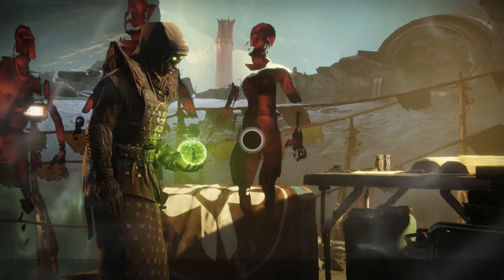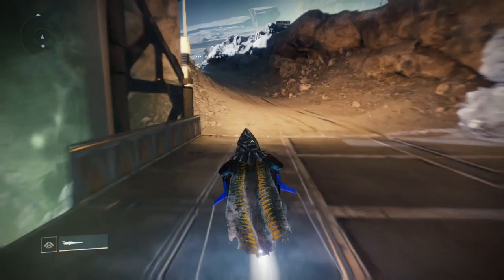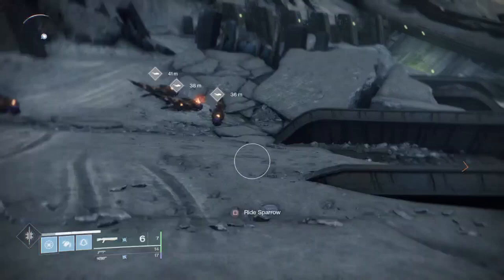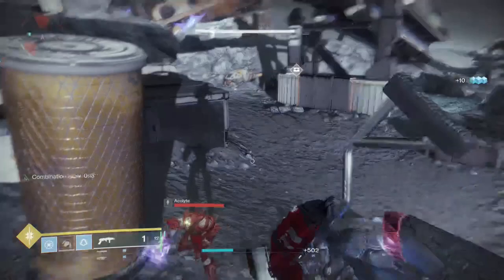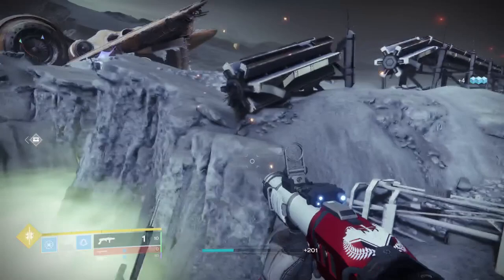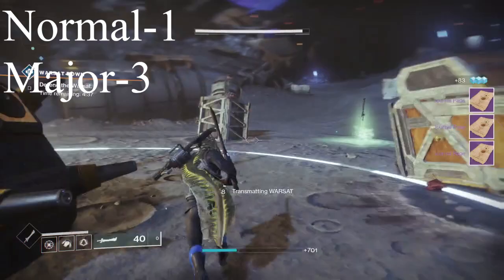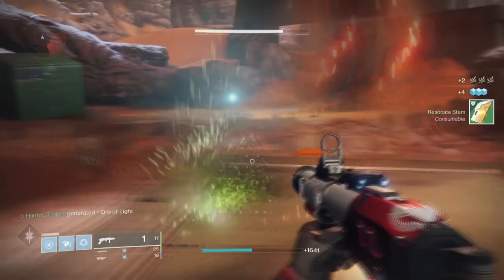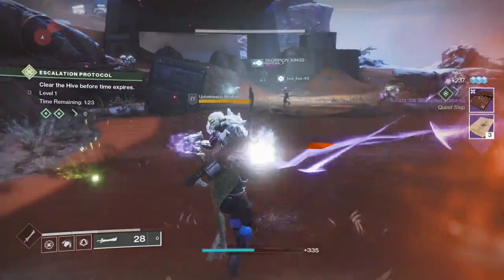Memory of Toland The Shattered Fastest Method! (Destiny 2 Shadowkeep)